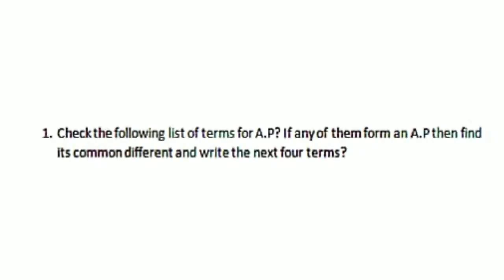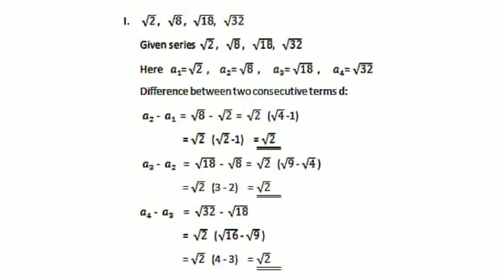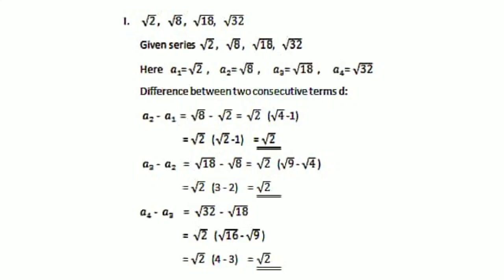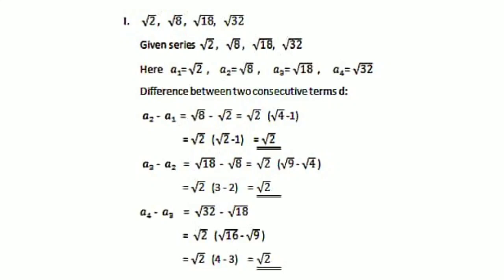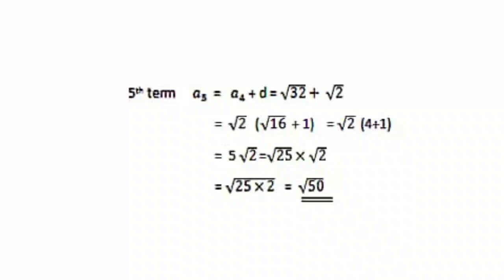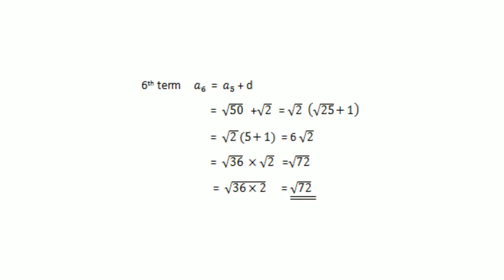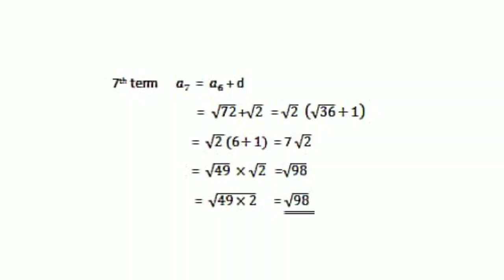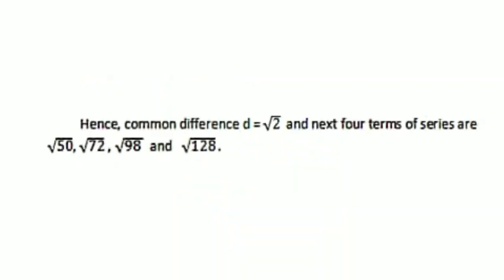CLASS-X/MATHEMATICS /AJITHA MADAM/LESSON-5/PART-3/V3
DO  THE  EXERCISE AND LEARN